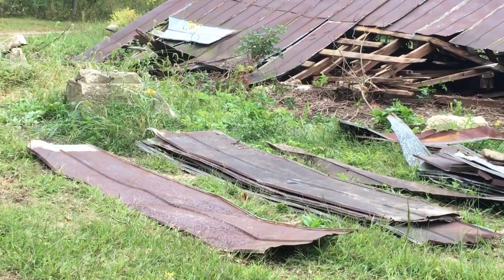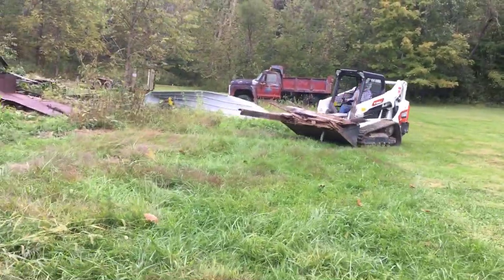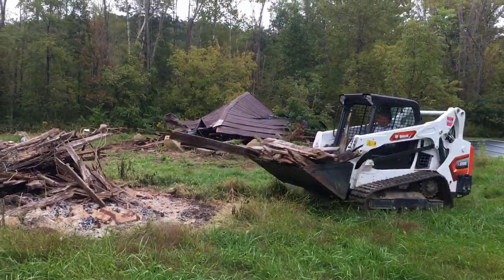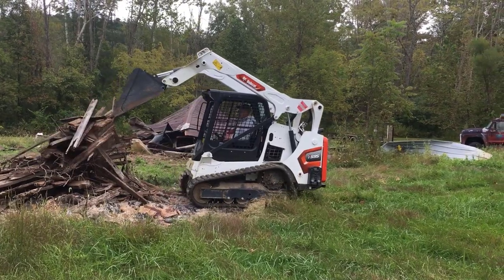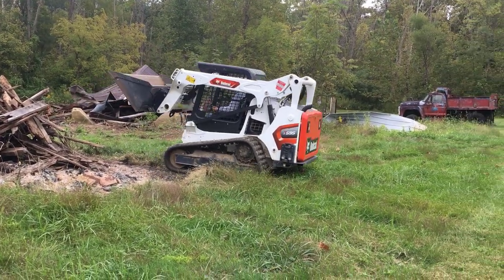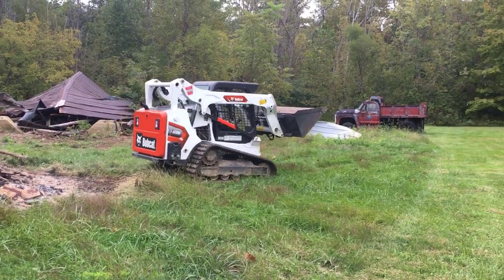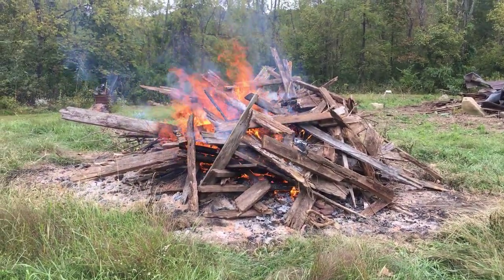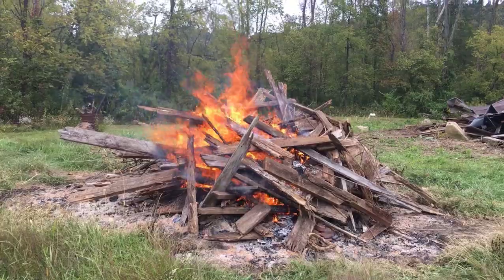Building our Grain Bin House * Tearing down the old Barn E3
Episode 3:    The health department has approved the site for septic and well.  Everything is a definite go!  Today we will completely tear down the collapsed barn. Watch as I have my very first Bobcat (skid Steer) lesson.  Follow us as we create a new income stream!

//TOOLS I USE: 🔹 Keyword research tool (TubeBuddy) 🔹 Email Provider (Active Campaign) 🔹 Video Editing Tool: (Camtasia) 🔹 Design with Canva